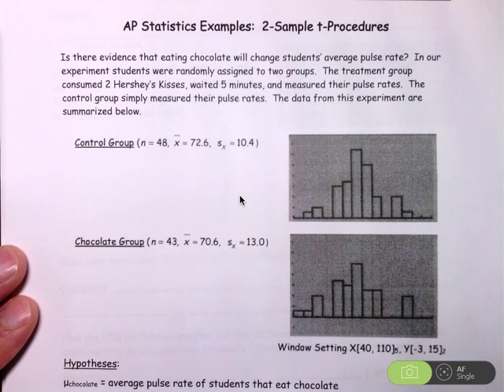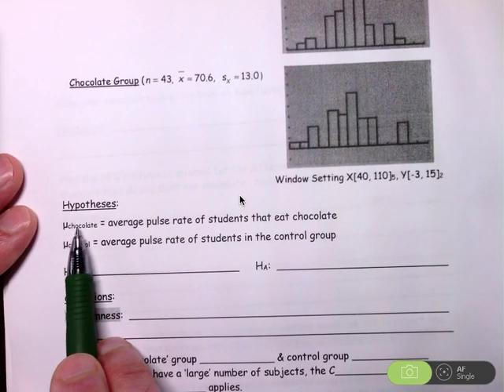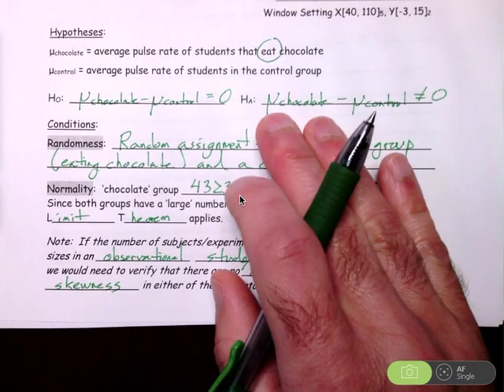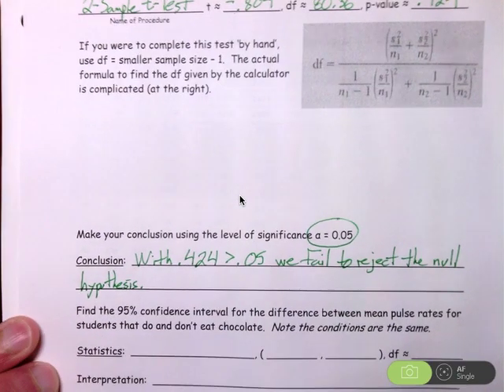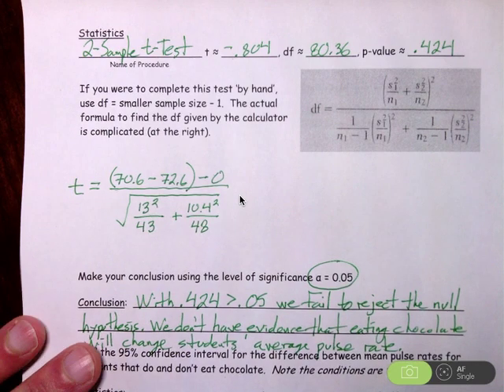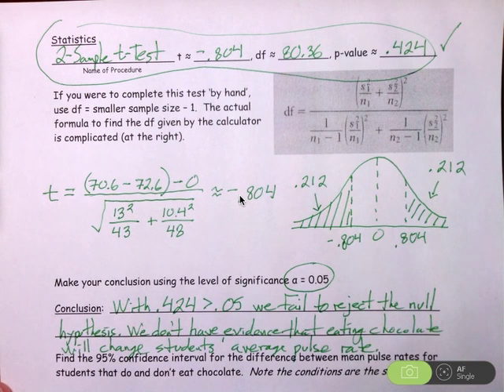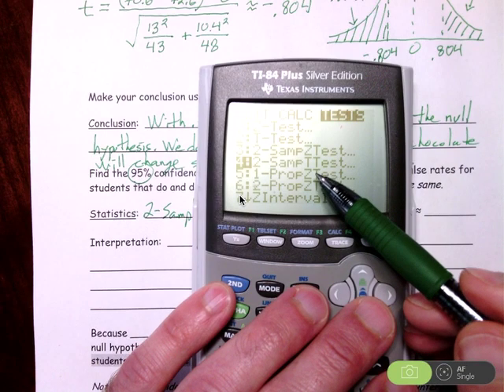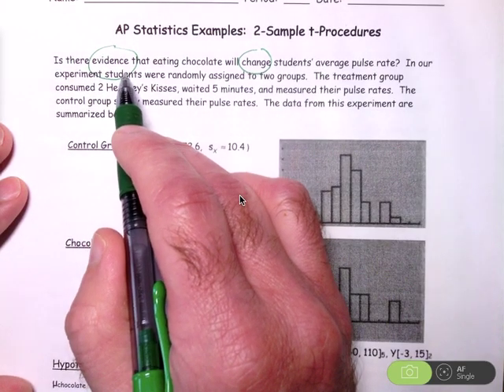APS Two-Sample t-Procedures Examples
In this video data from a class experiment is used to complete a two-sample t-test for the difference between population means and to construct a two-sample t-interval for the true difference between two population means.  Conditions are discussed as well as the way to calculate the statistic, the degrees of freedom, the p-value, and the correspondence between a two-sided test and a confidence interval.